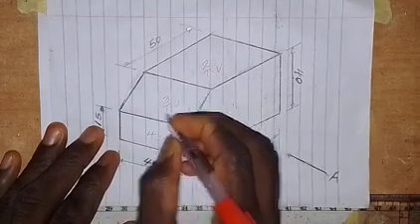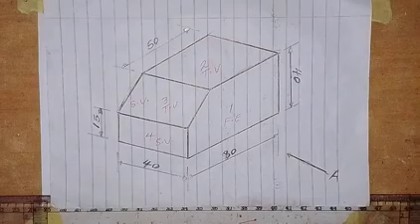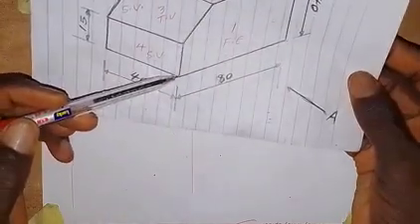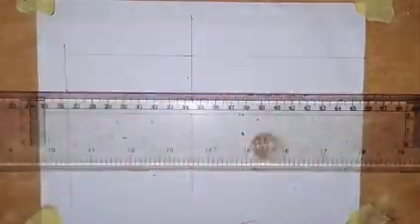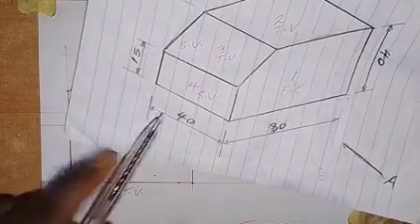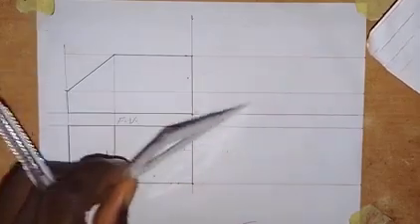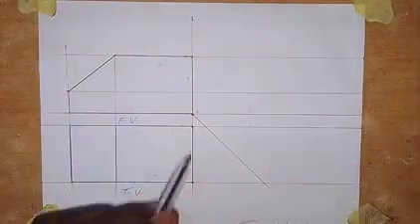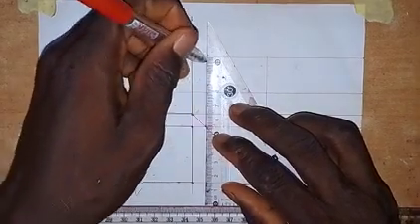Orthographic Views of an Isometric Block in First Angle Projection